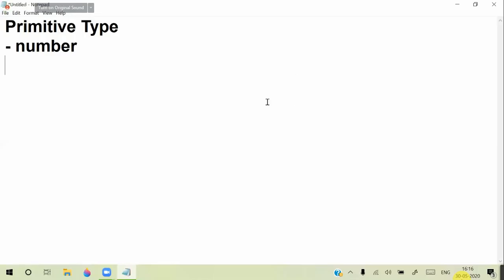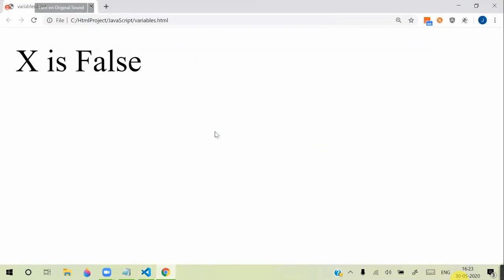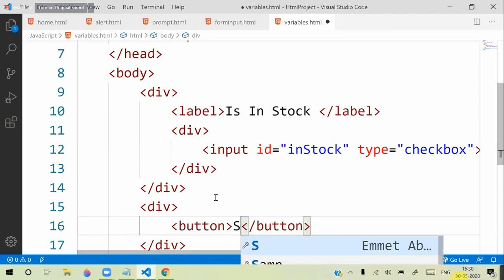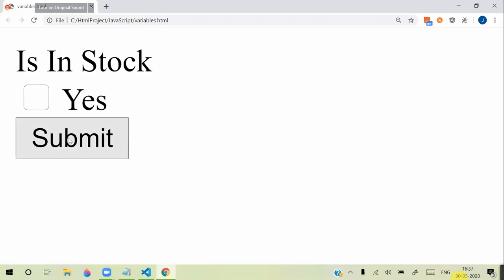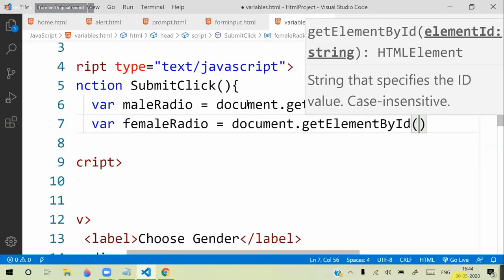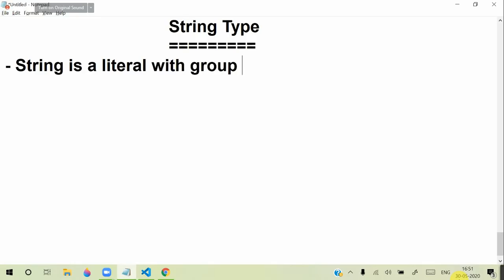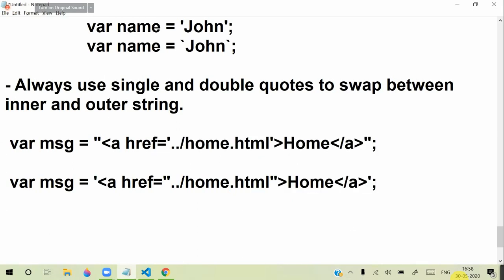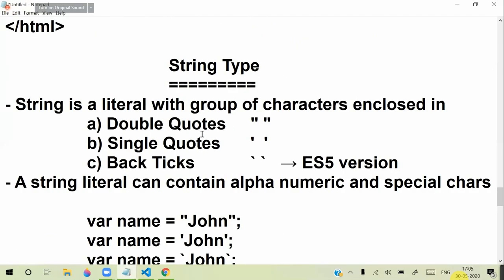JavaScript Class Video_10